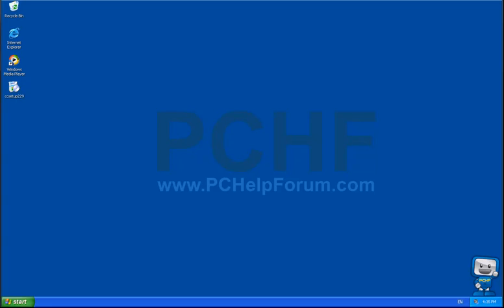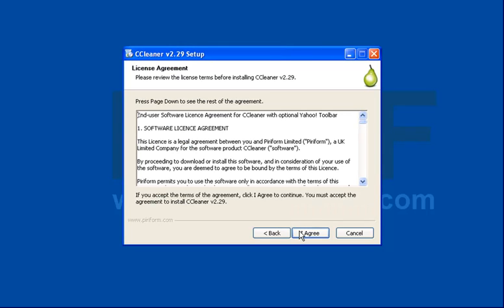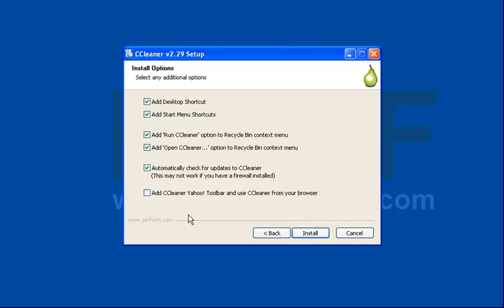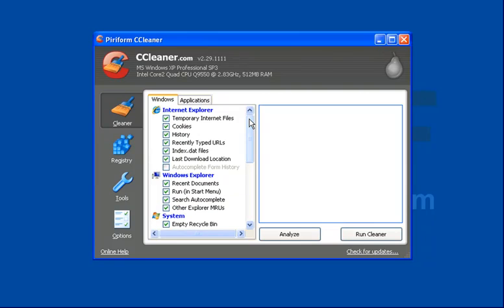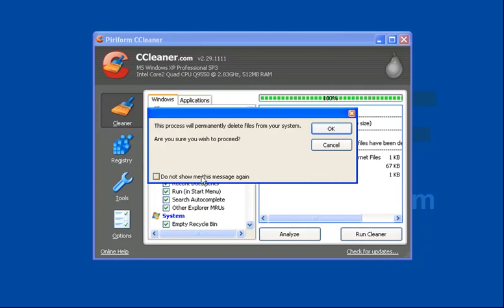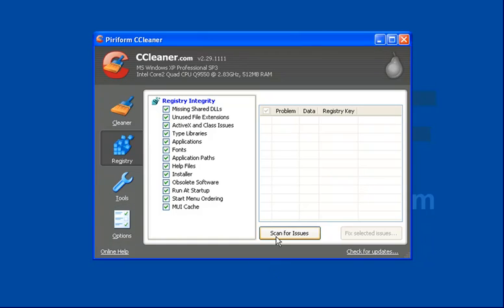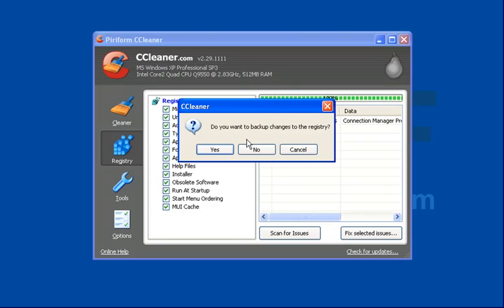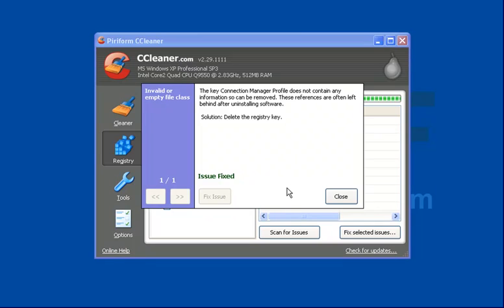CCleaner Guide - Install and basic use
How to install and use CCleaner from Piriform. for more free help and advice.